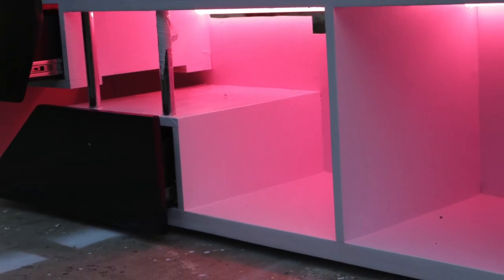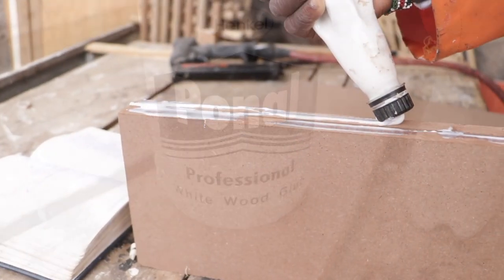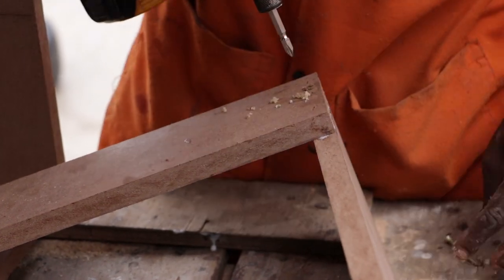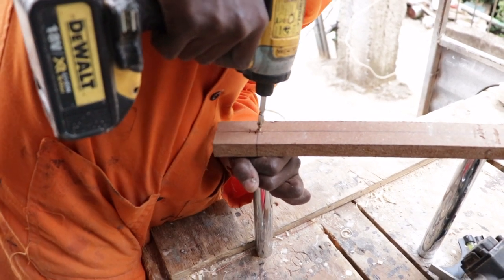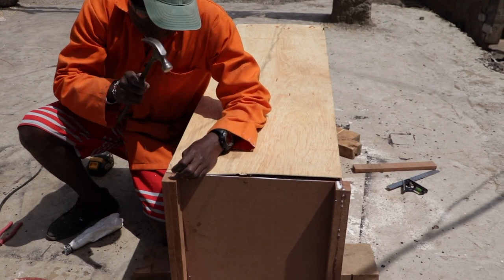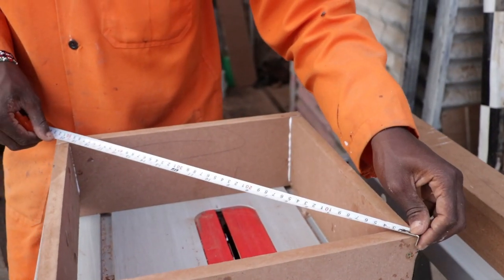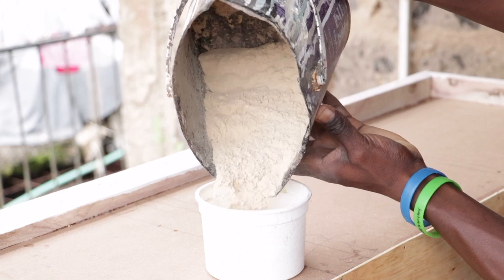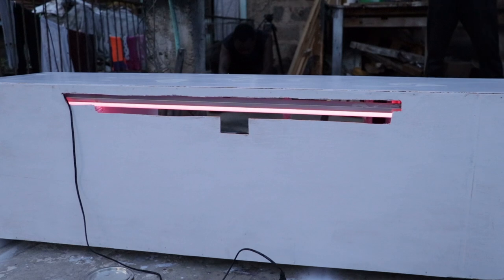DIY CONSOLE TV STAND WITH LED LIGHTS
Hello Friends,
Welcome to Crafts by Doti,
On this video we made a DIY console TV stand.A TV console is the perfect way to enrich your entertainment experience. Plus, by providing ample storage for your media essentials and a solution to stash away unsightly clutter, the right entertainment unit can also give your decor an extra injection of cleanliness and style.

Feel free to consult us on any ot the platforms linked below